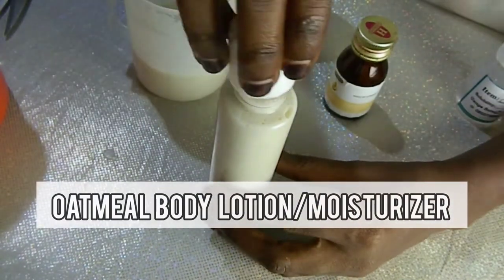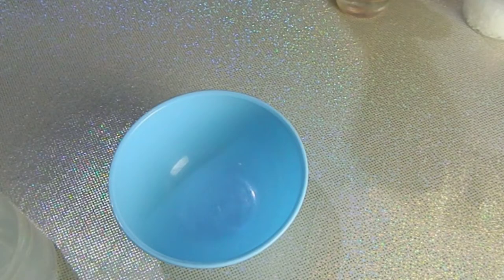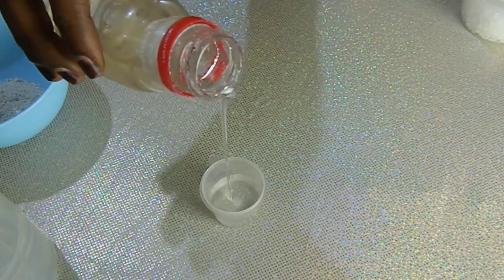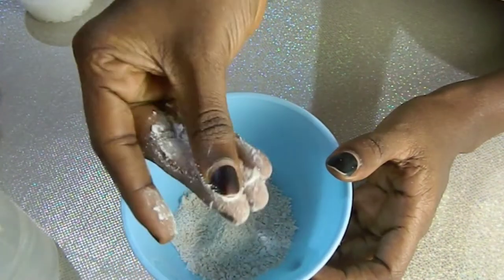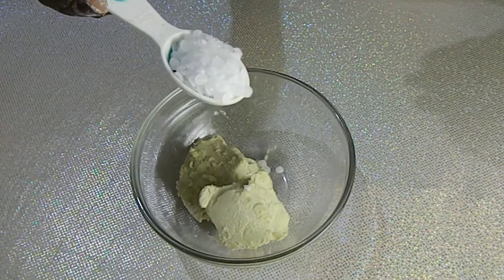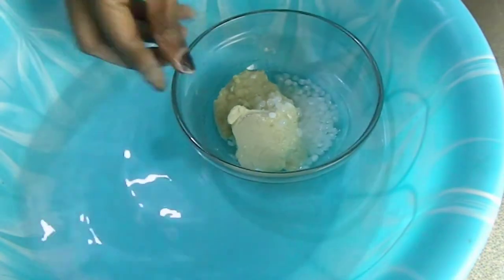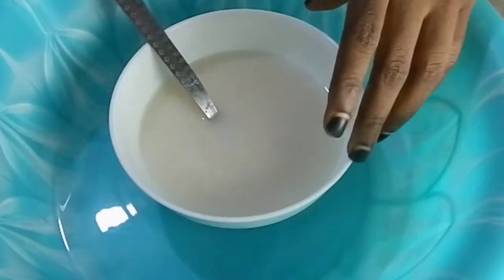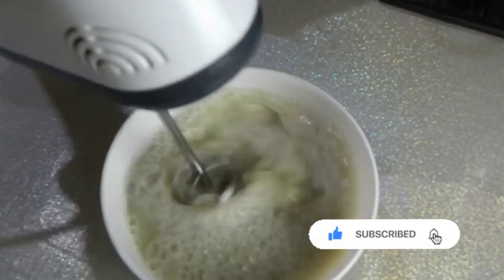DIY OAT Natural Body Lotion|| oat moisturizer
This diy oat natural body lotion helps hydrate the skin,smooth irritated skin and its suitable for dry skin

this DIY oat natural body lotion is rich, creamy and leaves your skin moisturized

Ingredients:
Water :200ml
Glycerin :10ml
shea butter 79ml
Almond oil :70ml
Emulsifying wax:12ml
vitamin E
lavender essential oil
Preservative